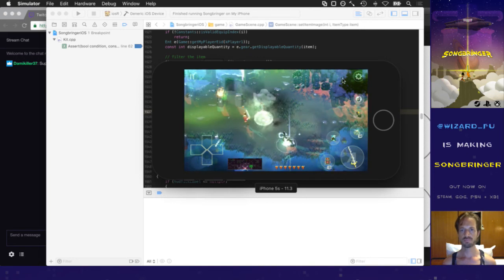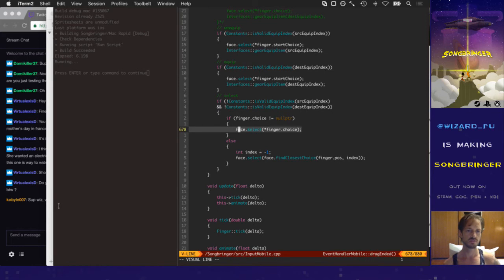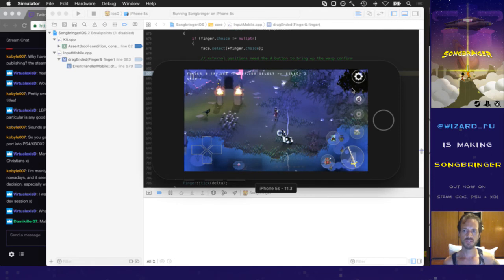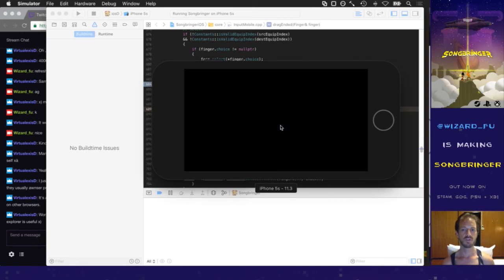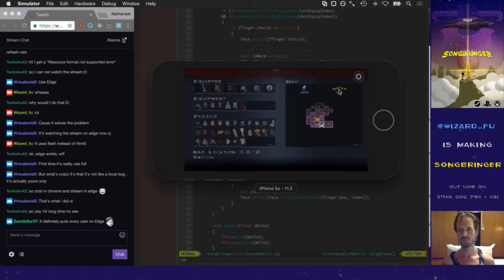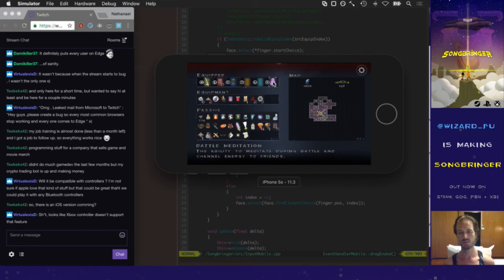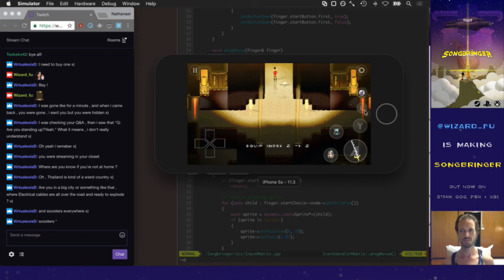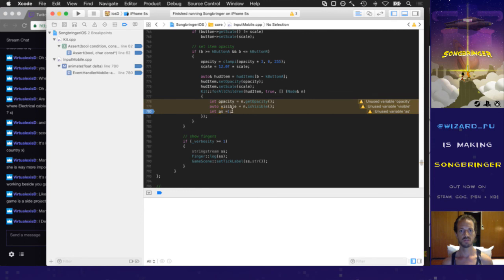Songbringer 665 - iOS UX Refinements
Developing the procedural action RPG Songbringer. Today: making some UX refinements.